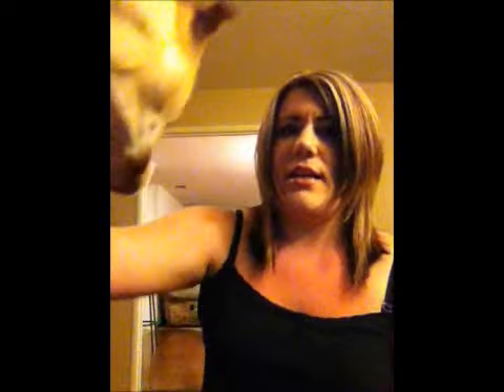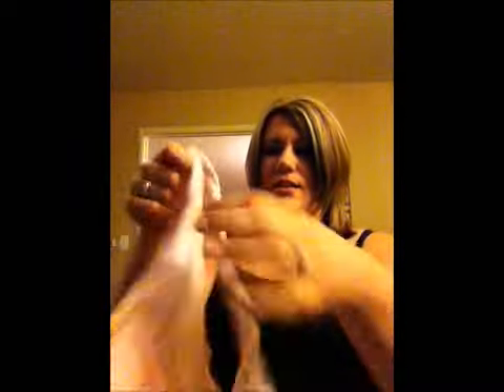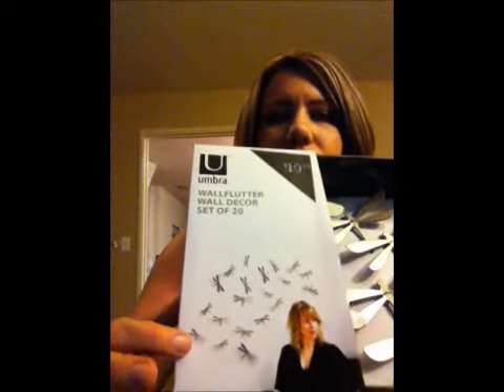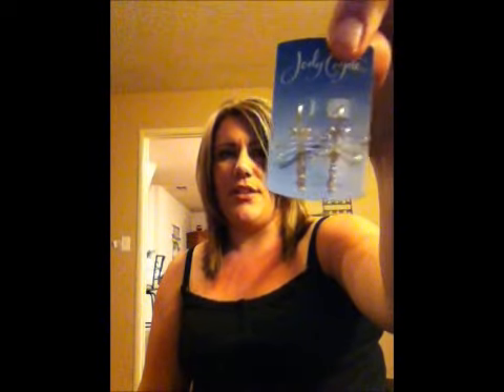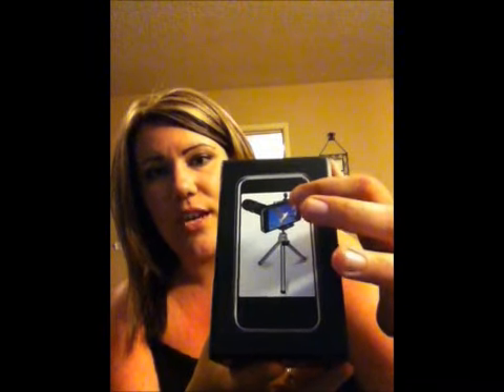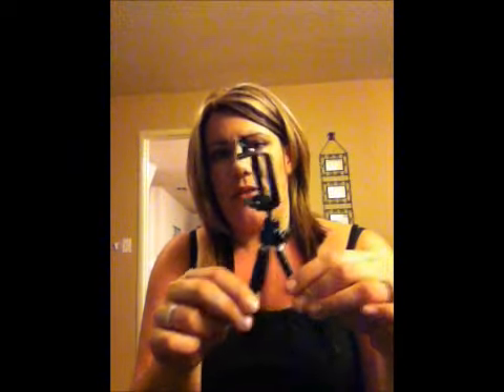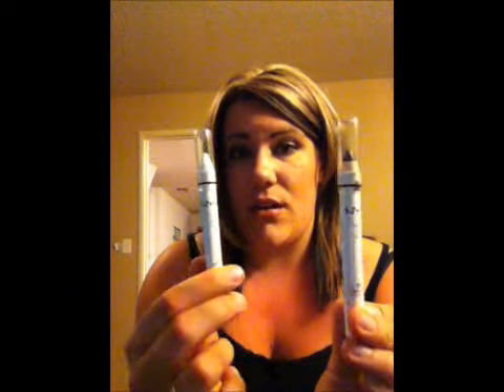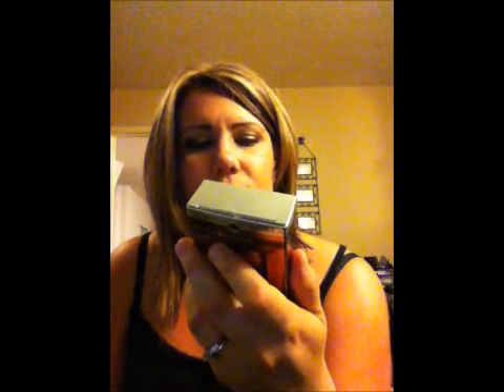What I got for my 25th Birthday HAUL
I wanted to show you all the things I got from friends and family for my birthday! And some makeup that I ordered off Amazon! Hope you all like it!